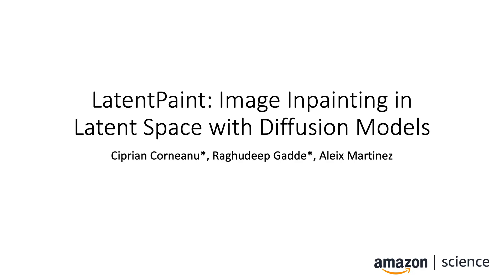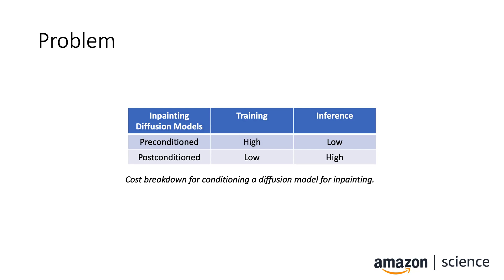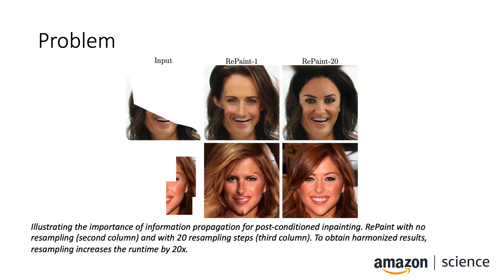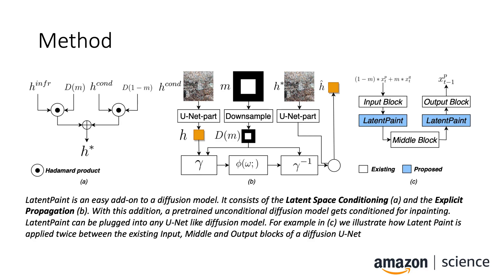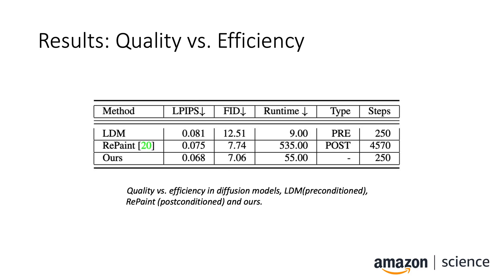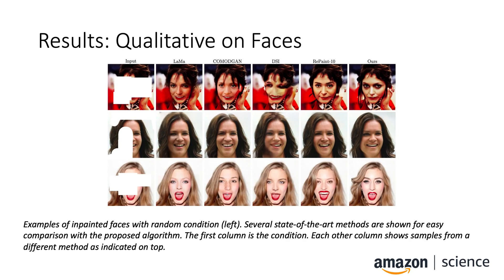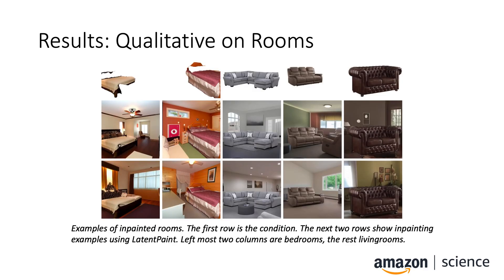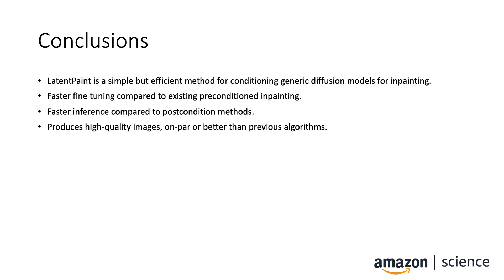LatentPaint: Image Inpainting in Latent Space With Diffusion Models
Authors: Ciprian Corneanu; Raghudeep Gadde; Aleix M. Martinez
 Description: Image inpainting is generally done using either a domain-specific  (preconditioned) model or a generic model that is postconditioned at inference time. Preconditioned models are fast at inference time but extremely costly to train, requiring training on each domain they are applied to. Postconditioned models do not require any domain-specific training but are slow during inference, requiring multiple forward and backward passes to converge to a desirable solution. Here, we derive an approach that does not require any domain specific training, yet is fast at inference time. To solve the costly inference computational time, we perform the forward-backward fusion step on a latent space rather than the image space. This is solved with a newly proposed propagation module in the diffusion process. Experiments on a number of domains demonstrate our approach attains or improves state-of-the-art results with the advantages of preconditioned and postconditioned models and none of their disadvantages.